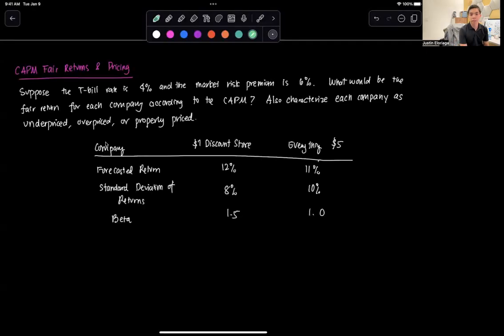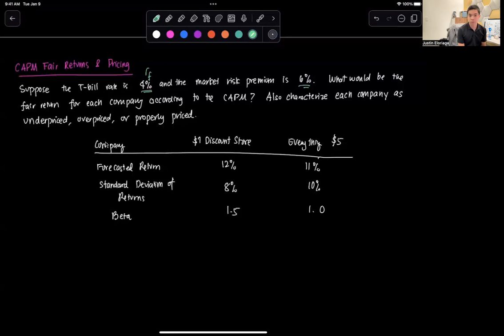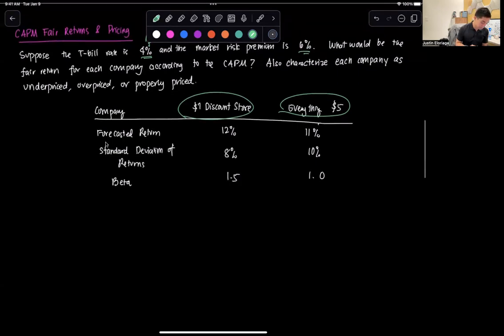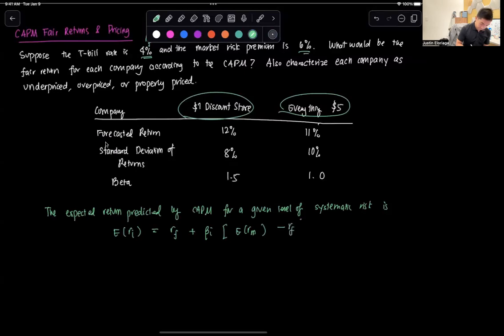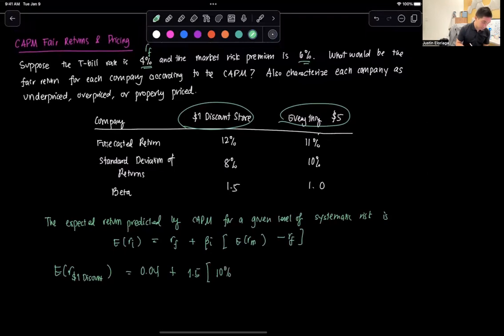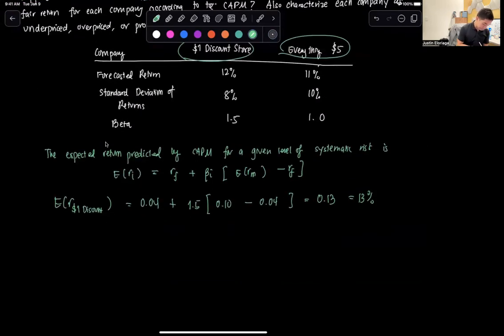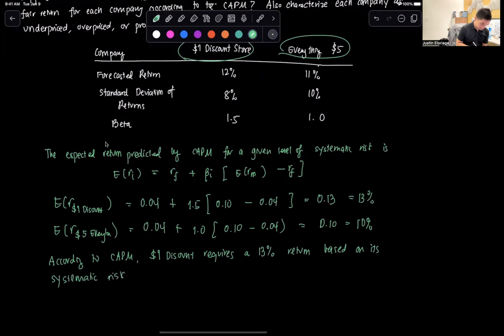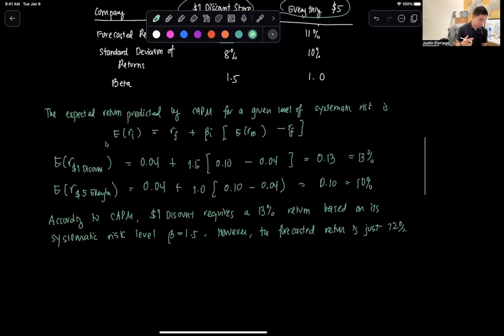CAPM Expected Return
This video goes through an example on computing the expected return in a standard CAPM model.